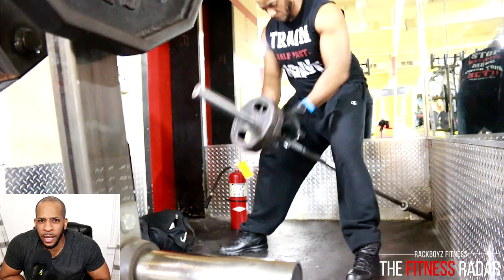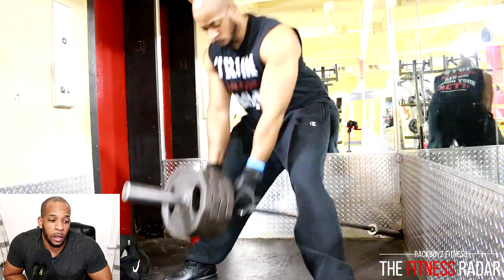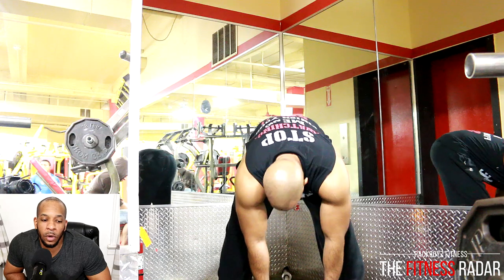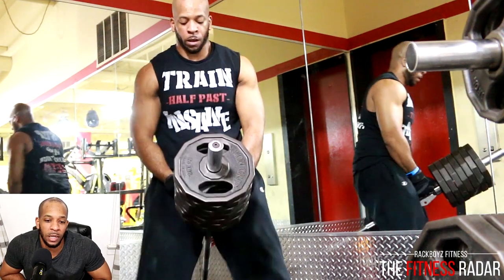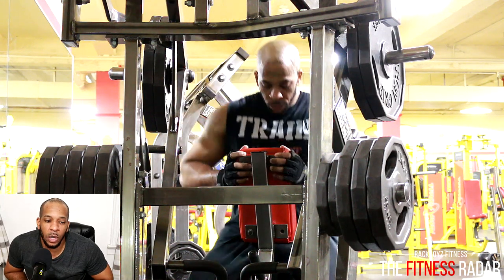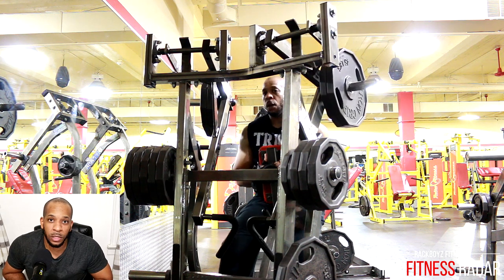T- BAR ROW BACK WORKOUT 16 SETS